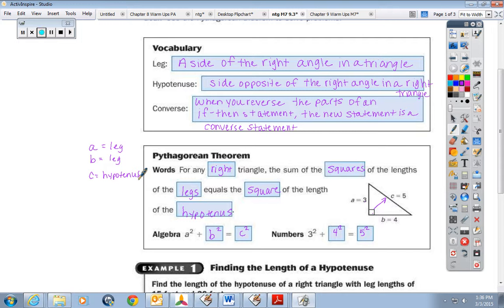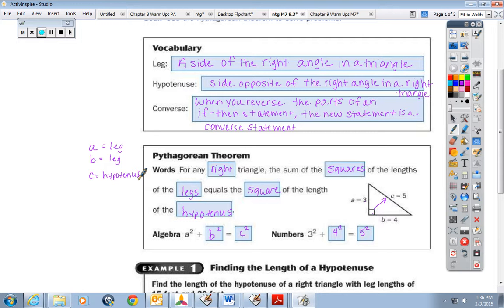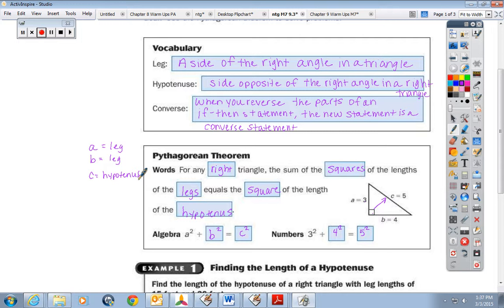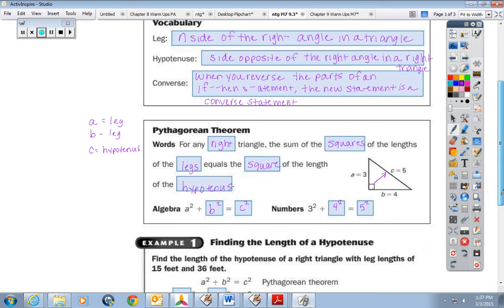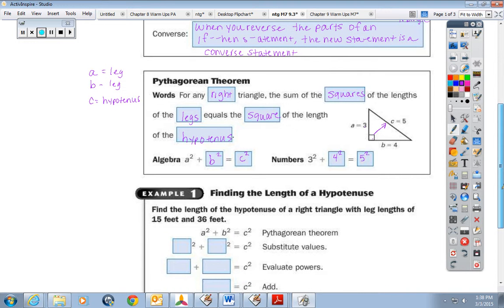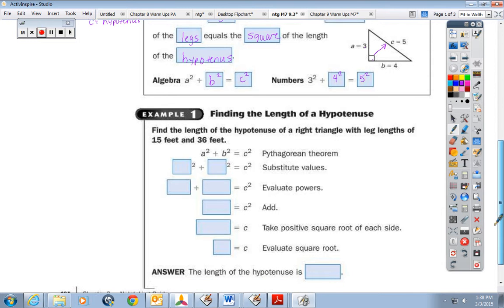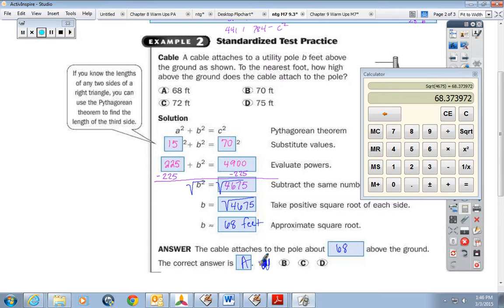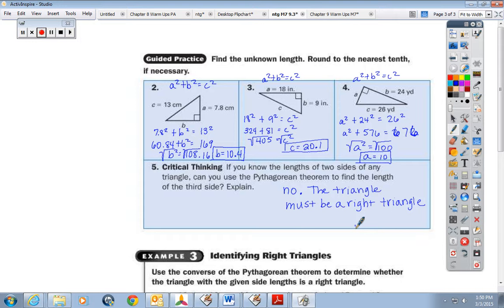Mize 9 3 M7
Lesson 9.3 The Pythagorean Theorem